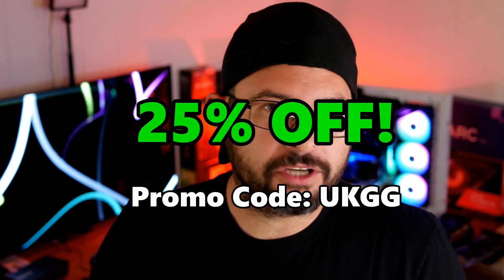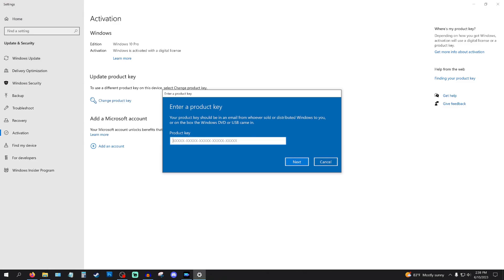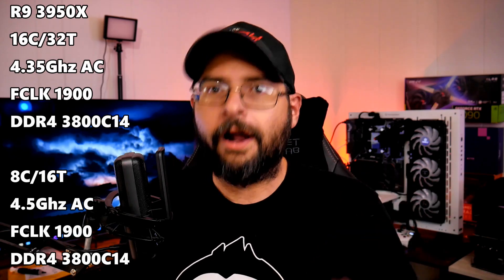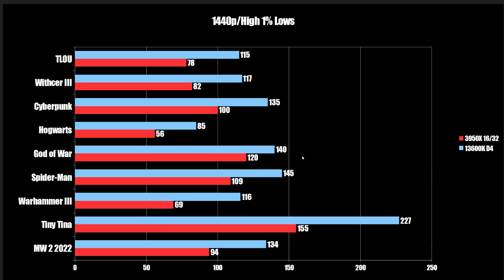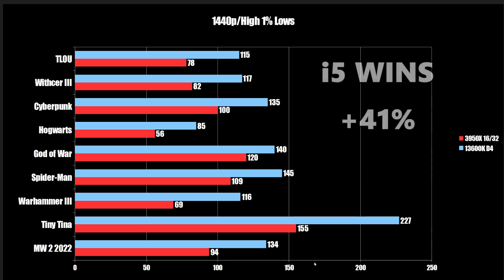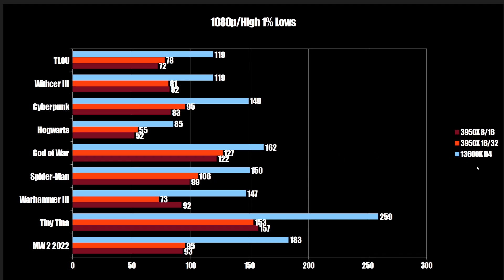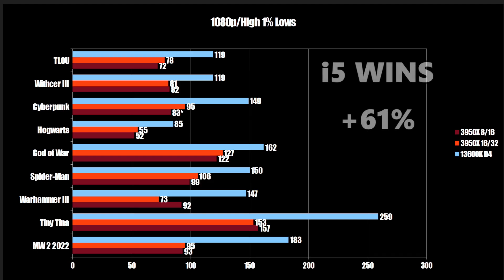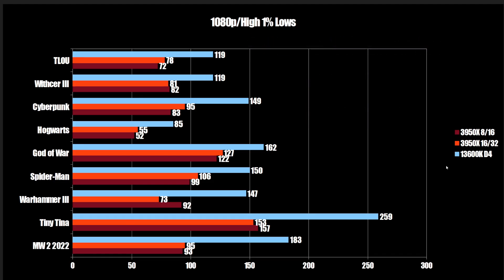Ryzen 16C/32T is NOT Future Proof! 😢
Today we're going to take a look at AMD's ZEN2 Flagship CPU the 16 Core Ryzen 9 3950X. This was pitched to gamers as "Future Proof" because it had "MOAR" cores. Today using an RTX 4090 we'll see just how well that claim holds up, and if it's worth switching off ZEN2 to a 5800X3D?

*BUY THESE TO COMPETE!!!*
24GB Nvidia Geforce RTX 4090
16GB Radeon RX 6800 XT
11GB Geforce RTX 2080 Ti

AMD Ryzen 5800X3D 8C/16T
AMD Ryzen 7800X3D
AMD Ryzen 7950X
Intel Core i9 13900K 24C/32T

48GB G.Skill Trident Z5 RGB DDR5 8000
32GB ACER Predator Vesta DDR4 3600C14 B-Die

Mediamz is talent management & Influencer Marketing!